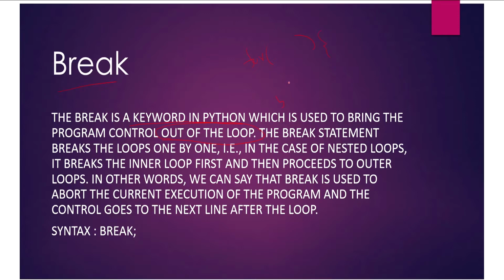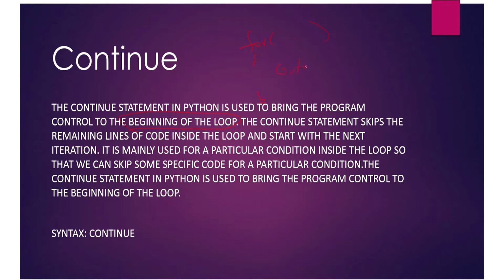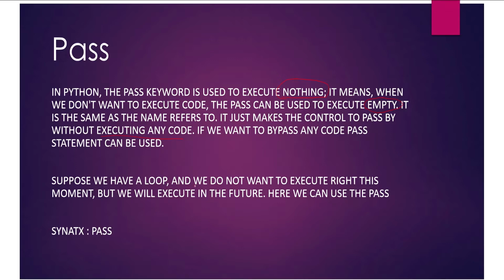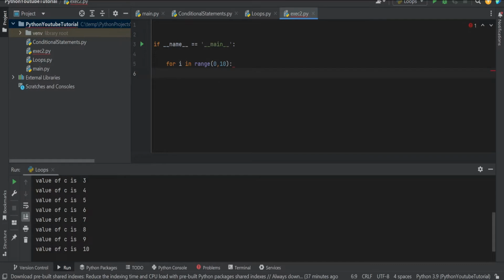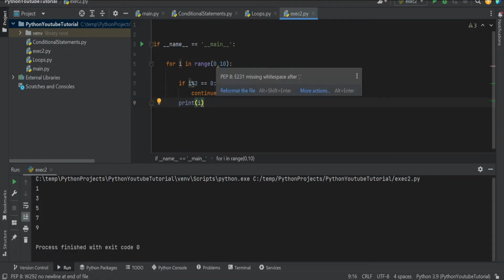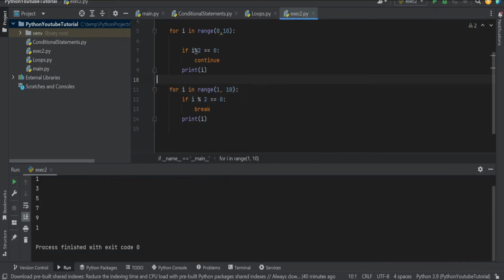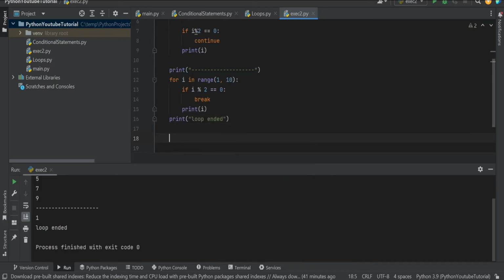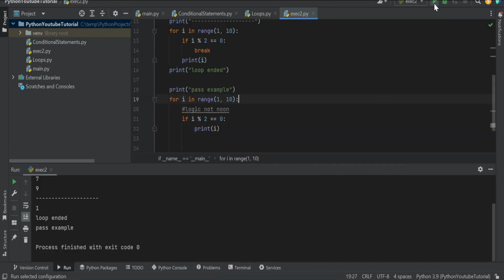Python Tutorial | Lecture 7 | Break Continue Pass in python || Tech Mitrama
Hi All Welcome to the Tech Mitrama

Introduction to break, continue and pass
How to use Break, Continue and Pass in python code.

Tech Mitrama Tech Mitrama